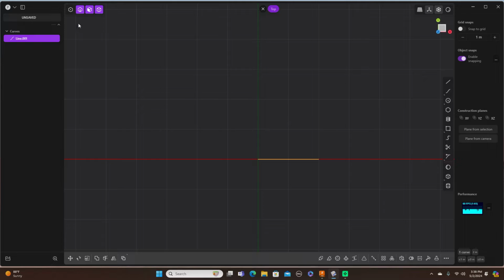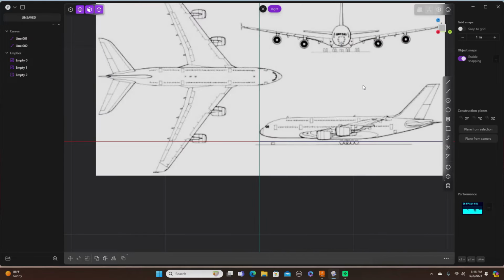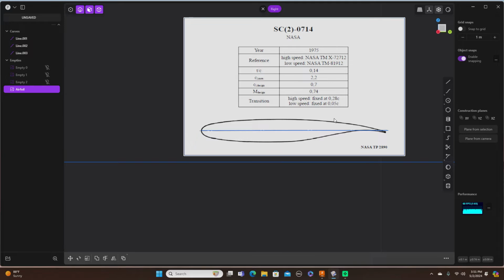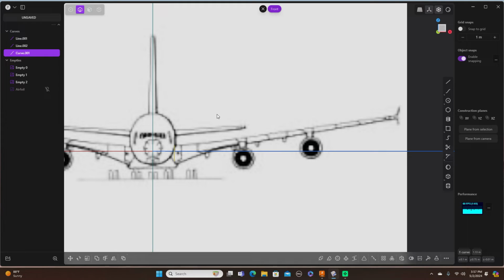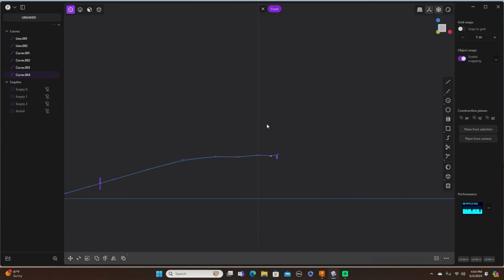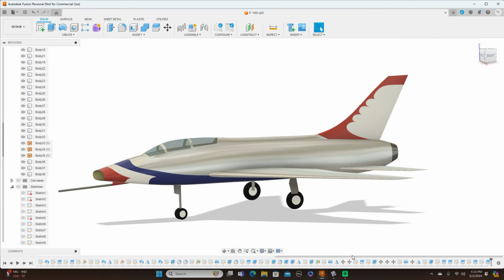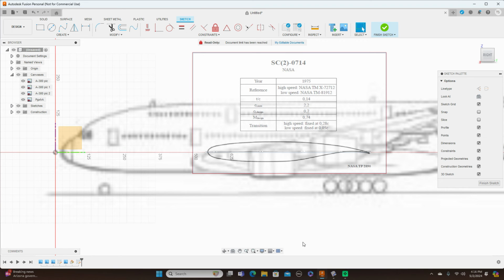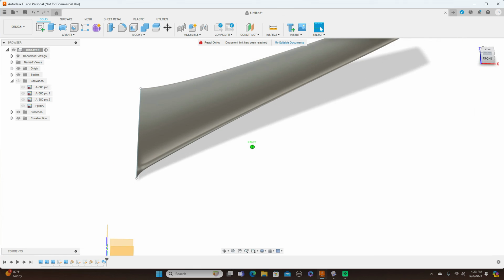Modeling an A-380 wing in Plasticity and Fusion 360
In this video, I show you how to model a wing in Fusion 360 and Plasticity.  If you have any questions, please leave them in the comments.